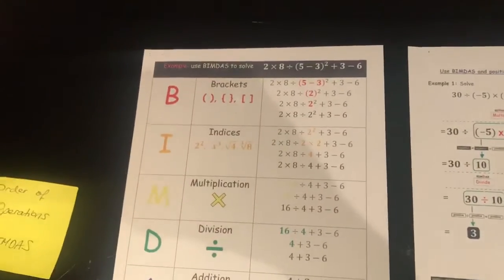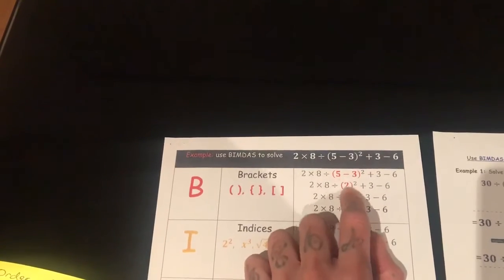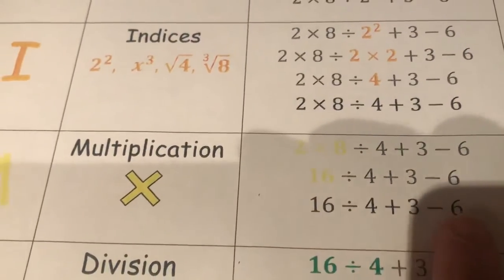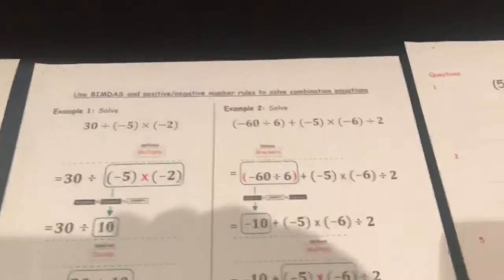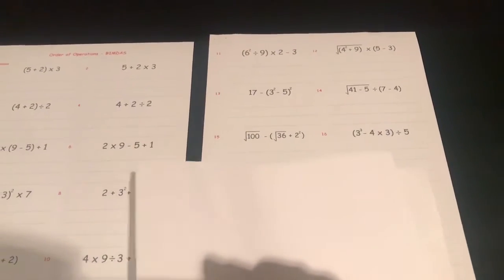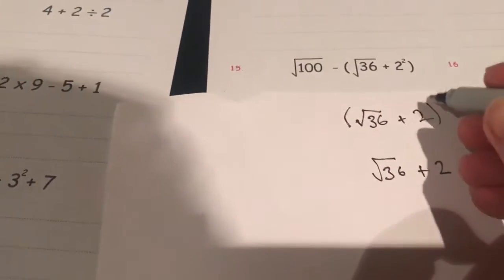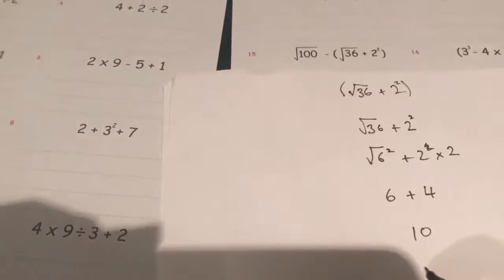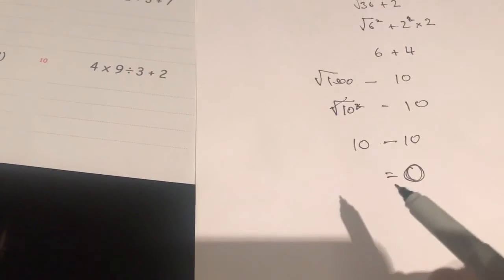trim 397C994D B30E 4655 B8D8 92D1386602DF